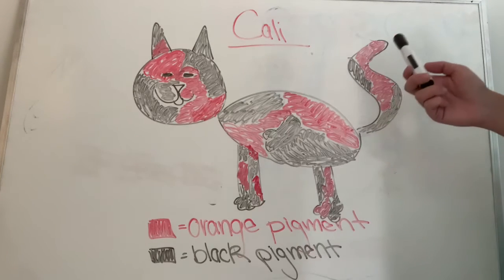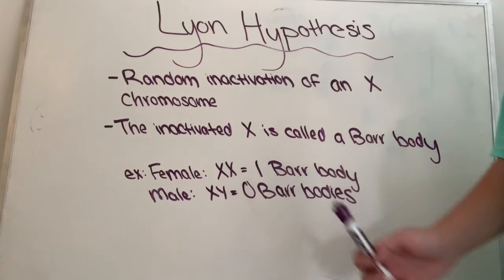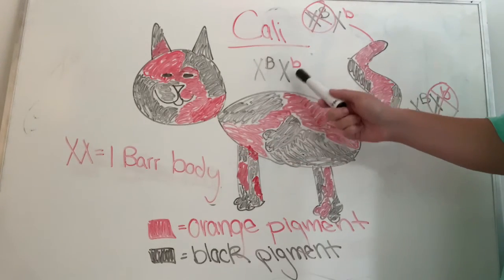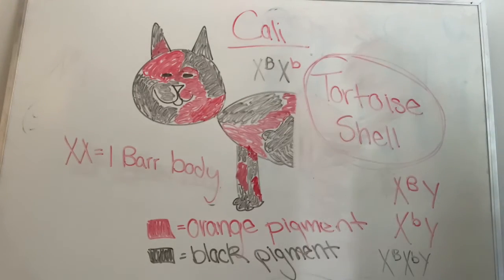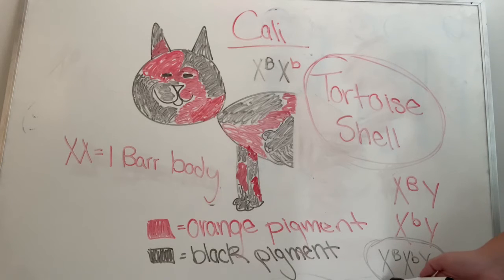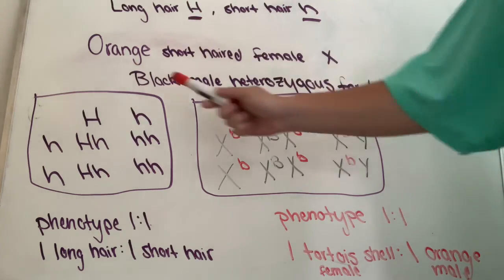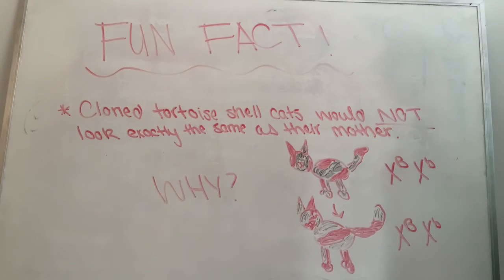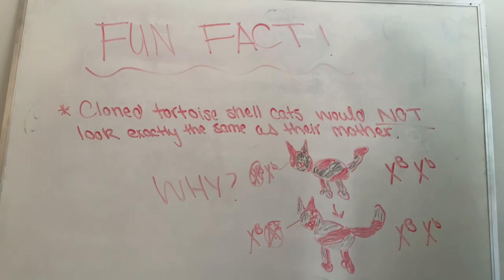GN 311 Exam Mini Video 1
Learn about the Lyon Hypothesis, Barr bodies, and how they come into play with the coloration of tortoise shell cats.